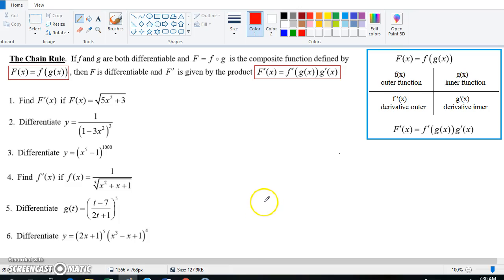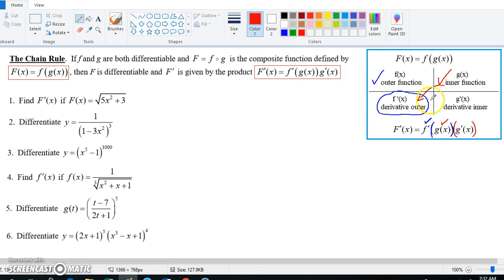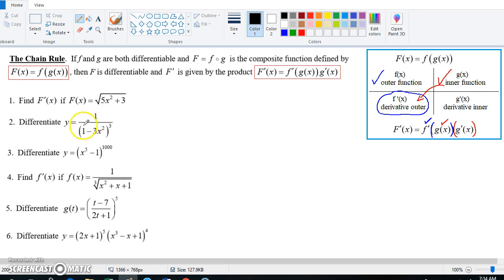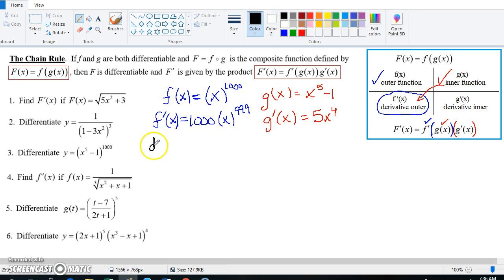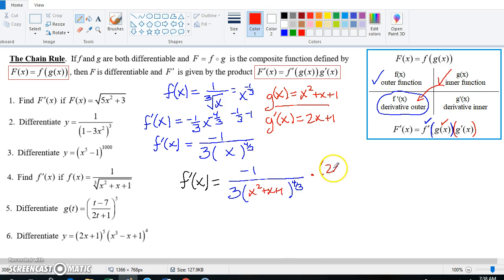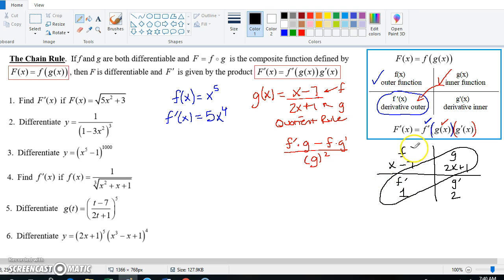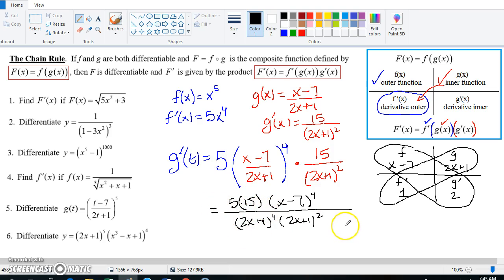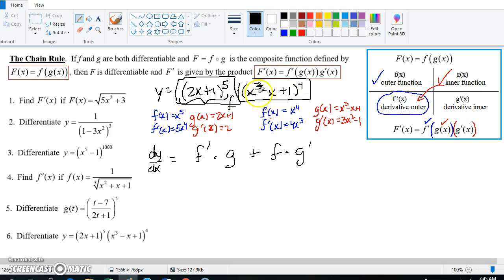Chain Rule Notes examples#1-5 & almost 6